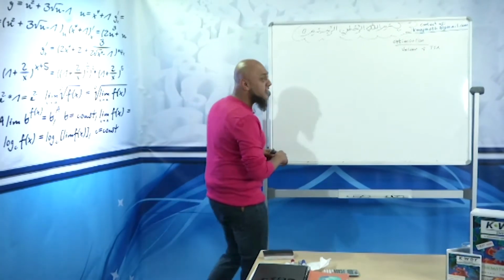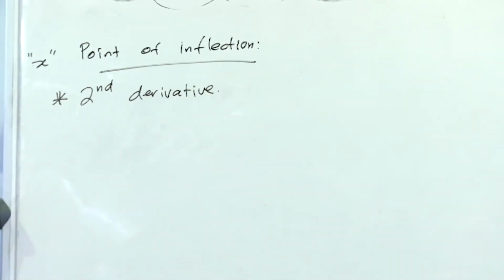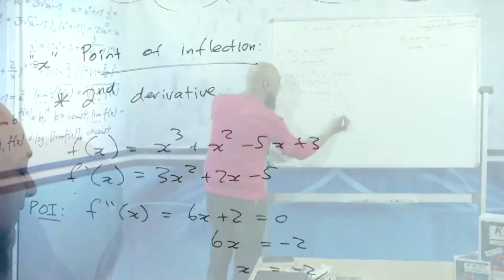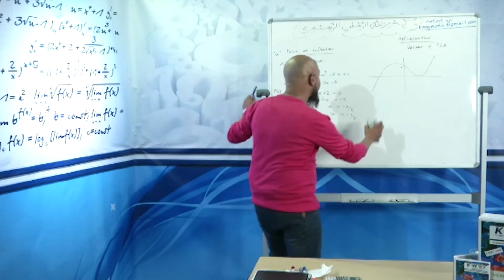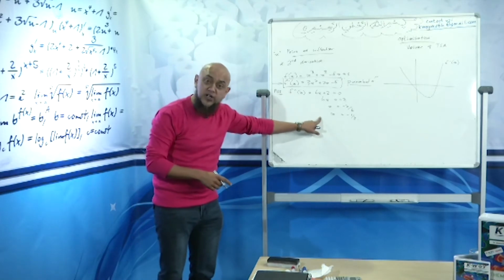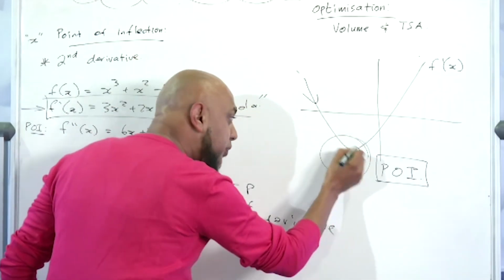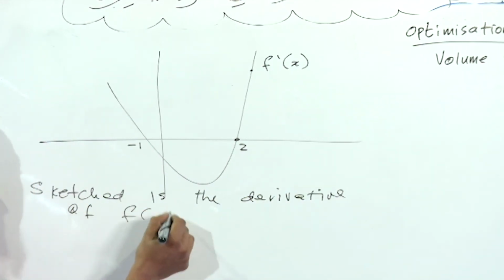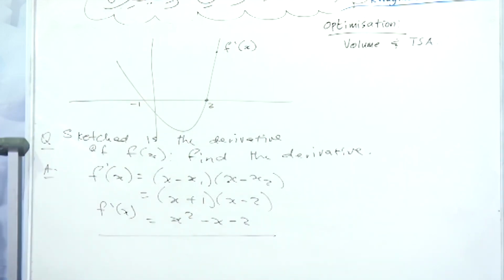ITV Math show Ep8 Point of Inflection part1 part 1